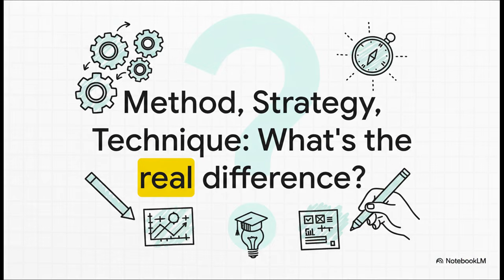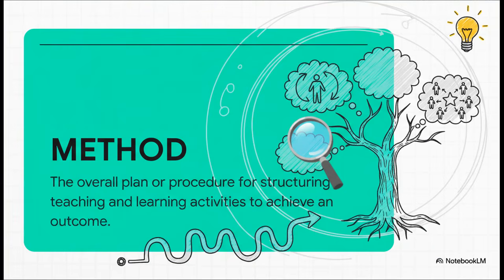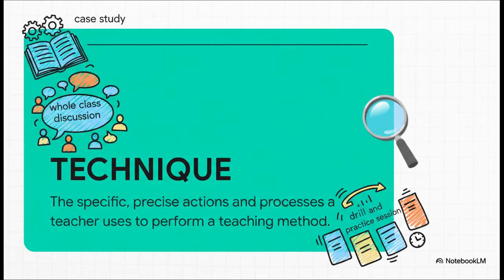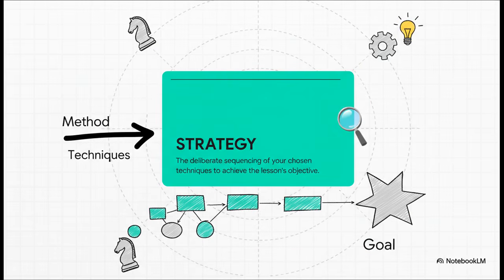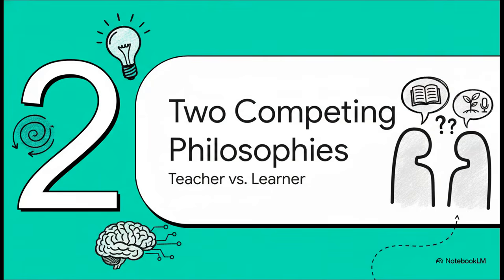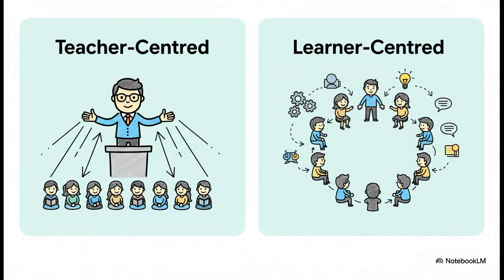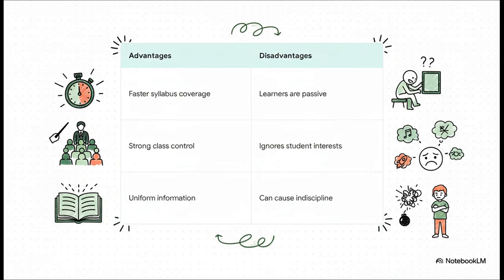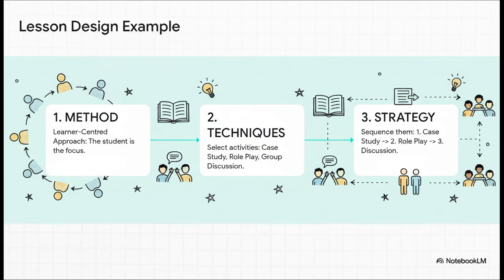Teaching Toolkit: Method, Technique, Strategy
This video explains teaching method, teaching technique, teaching strategy and teaching skill.